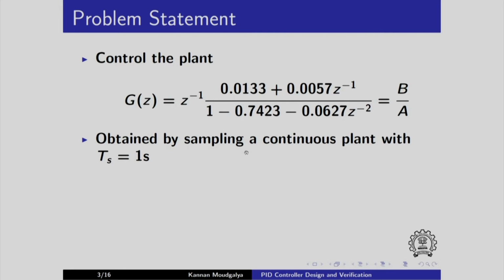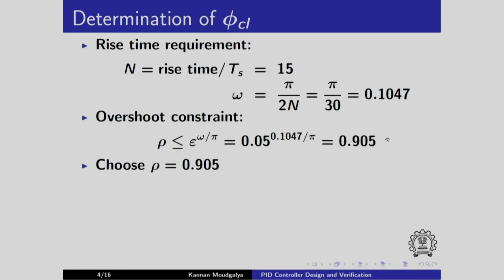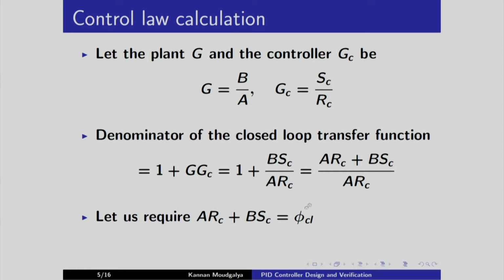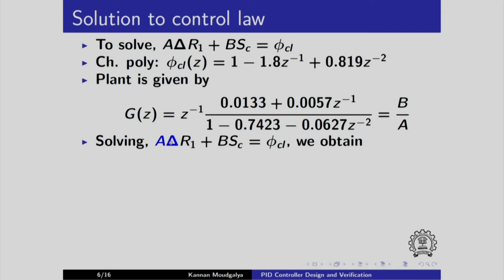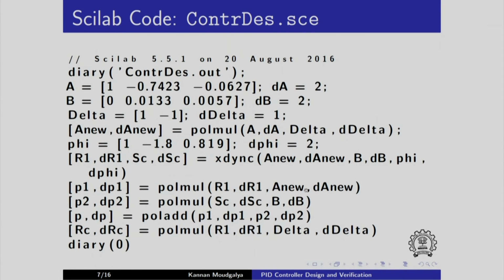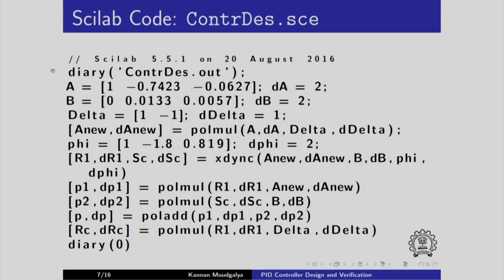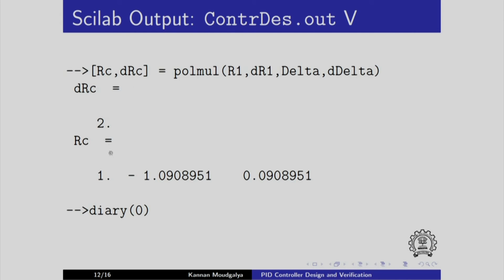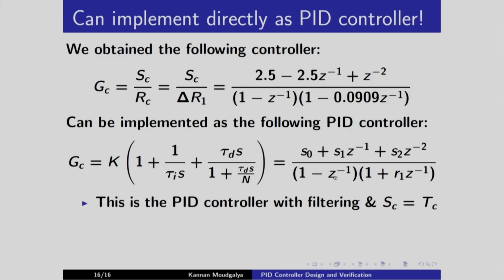CL692 1x S155 PID Controller Design and Verification IIT Bombay